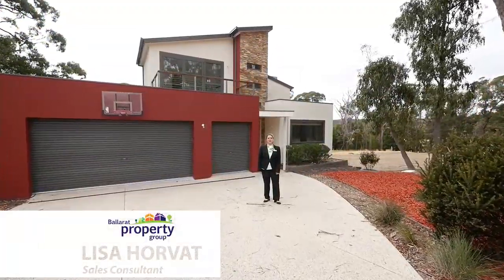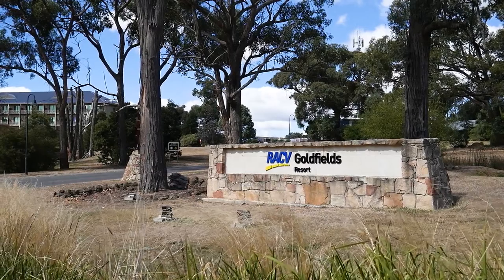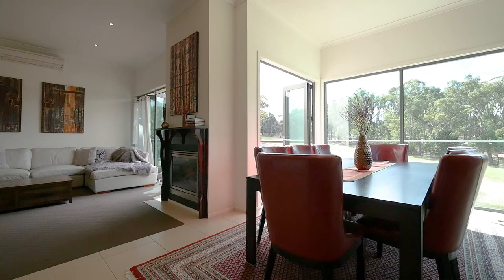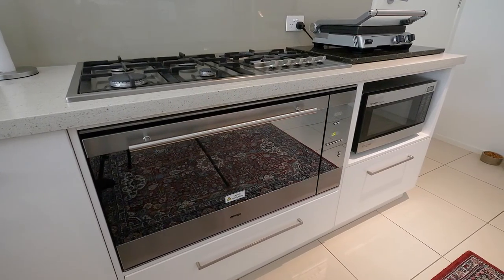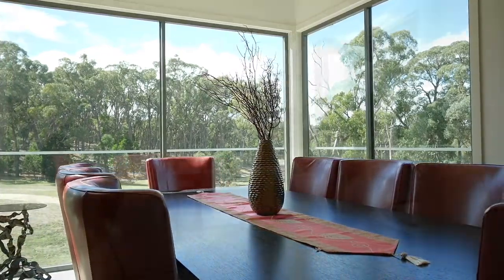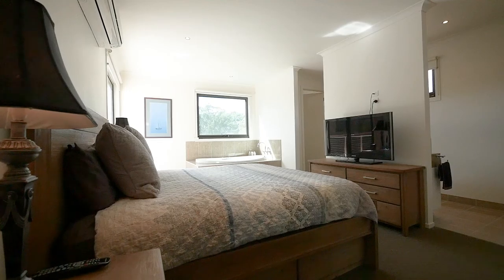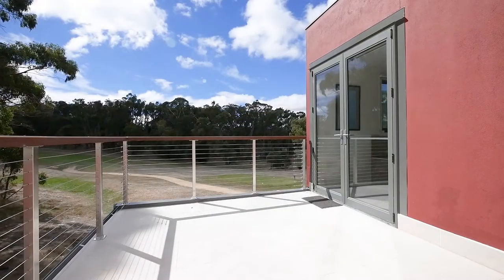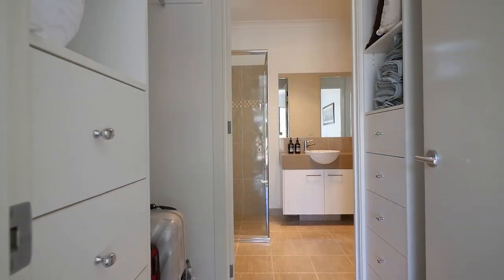Lisa Eden-Horvat from Ballarat Property Group Proudly Presents 25 Augusta Drive, Creswick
Come on out and inspect this stunning property.  With views over the 16th Fairway and Creswick State Forest beyond, how can you go wrong with this style of luxury living?  You will appreciate the grandeur of this home with high ceilings and views from the moment you walk in the front door. Downstairs comprises of a spacious bedroom, powder room and laundry with direct access to the garage. The rear of the home opens up to a well-designed kitchen with walk-in pantry, stainless steel appliances, granite bench tops, double dish drawer, 900mm oven and cooktop, ample cupboard and bench space. All this overlooks the sunken living and dining area which includes an inviting gas log fire, floor to ceiling windows taking in the views and bi-fold doors which open all the way to create that indoor-outdoor living feeling flowing through to the entertainment decking. Upstairs is an amazing set up; the master suite has a two person spa bath overlooking the private balcony with views, his and her vanities, separate toilet, large walk in double shower recess and walk in robe. The second bedroom upstairs is another master suite with another two person spa bath overlooking the private balcony, walk through robe to another bathroom with two way access.  Reverse cycle air conditioning/heating throughout ensures you can enjoy the home in comfort in all seasons. Finishing off this home is a double lock up garage with third roller door allowing access for the trailer or golf cart, Tesla vehicle car charger and so much more. Currently tenanted $430 per week to wonderful tenants this property is really something special not to be missed out on